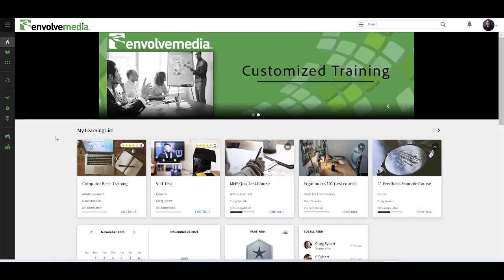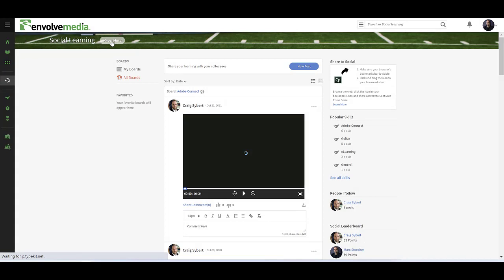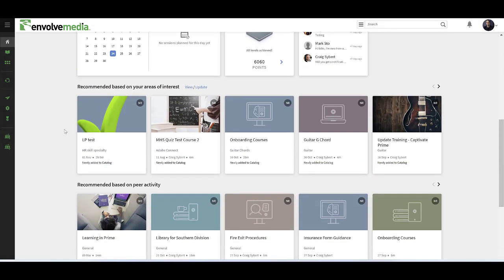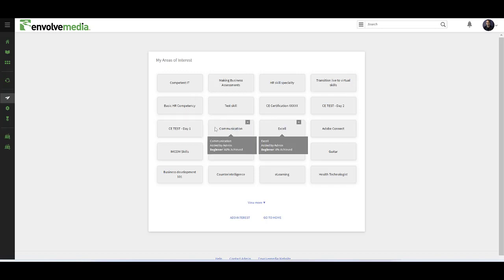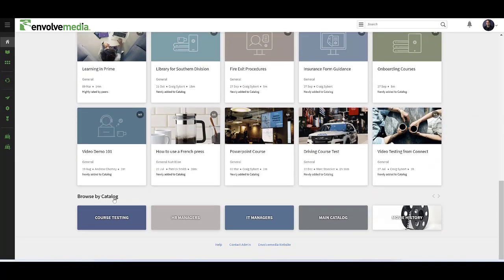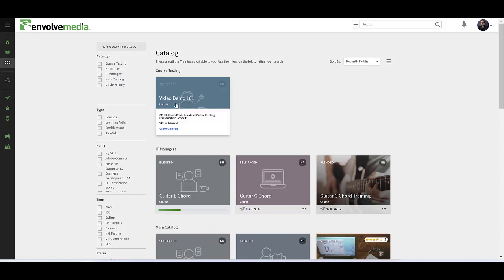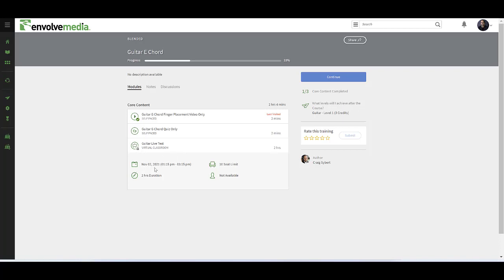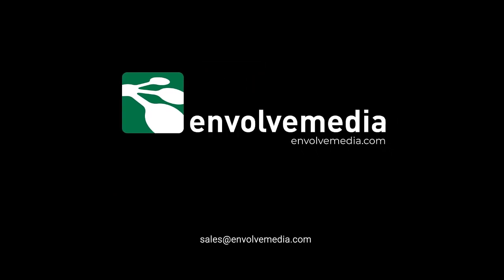VLOG Series - Adobe Learning Manager – Navigating the Learner Dashboard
Adobe Learning Manager is designed to give the Learner an easy and interactive experience with their training. That all begins once they sign in and see their own personalized Learner Dashboard. Today we are going to go over the areas of that Learner Dashboard and show you how your learners can navigate this page to get the most from their training experience. This will include the Learning List, Catalog Navigation, Gamification, and Skills. function of Adobe Learning Manager.

Meet the Voice

Marc Stoecker is a Learning and Development Specialist with 20 years of experience who flourishes in creative environments.  He has experience in action mapping, scenario-based eLearning design, gamification development, video scriptwriting, multimedia development and the facilitation of instructor-led training.  Some examples of the multimedia development software include Adobe Captivate, Captivate Prime, Photoshop, Premiere, Camtasia and Articulate Storyline.  He also has a Master's degree in Instructional Design from George Mason University.